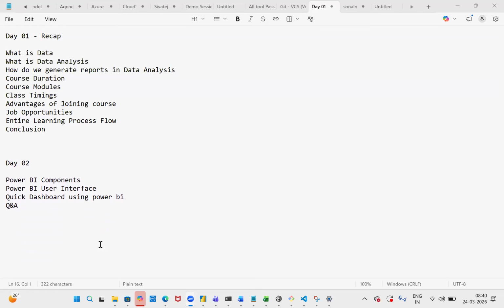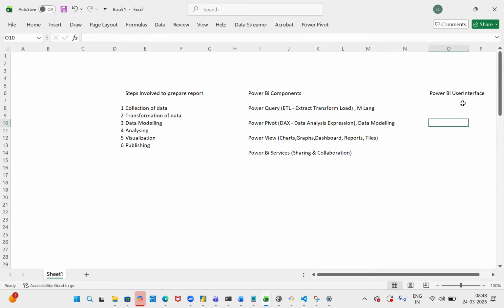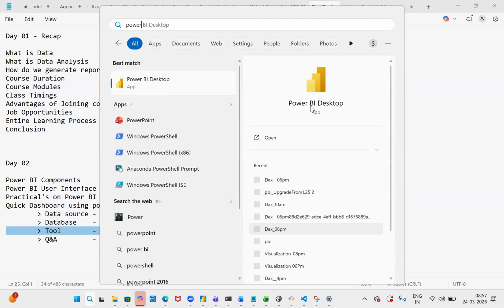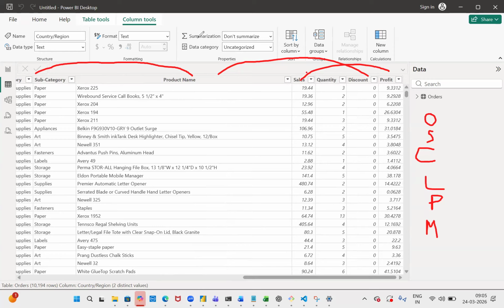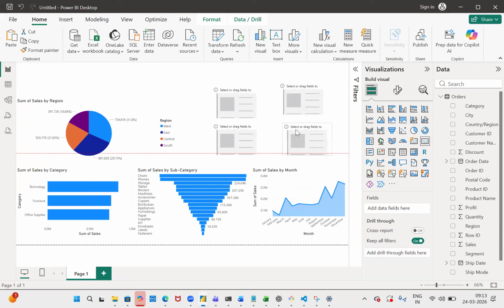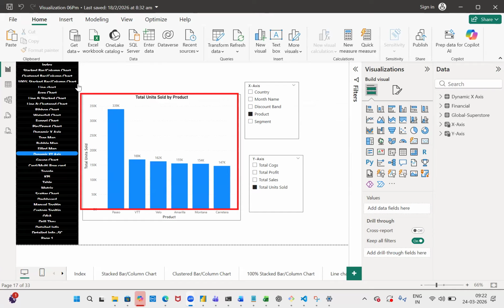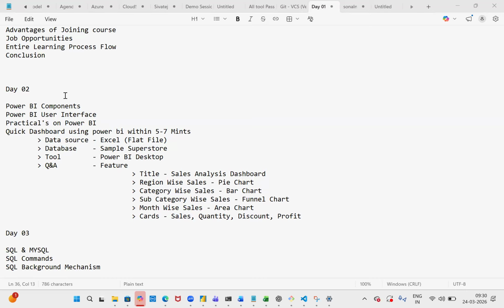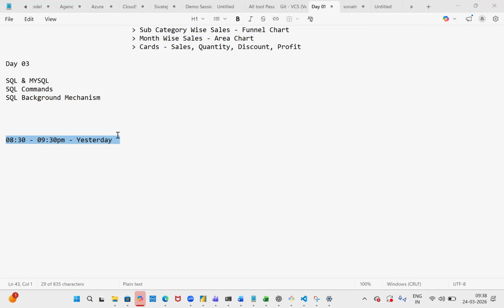DATA ANALYST tutorials || Demo - 2 || by Mrs. Sravanthi On 24-03-2026 @8:30AM (IST)